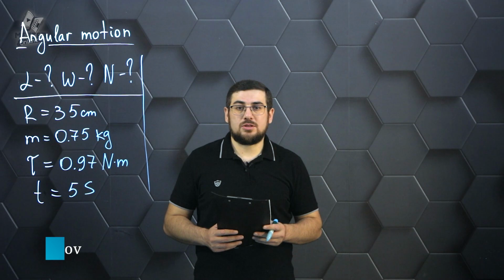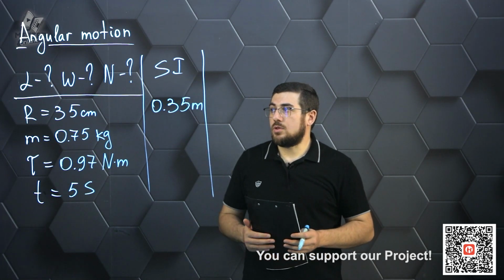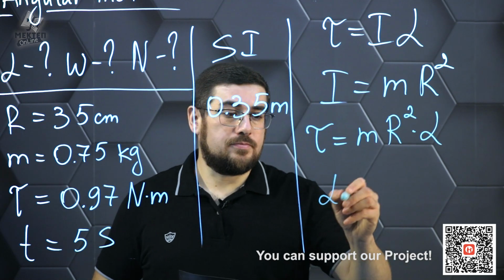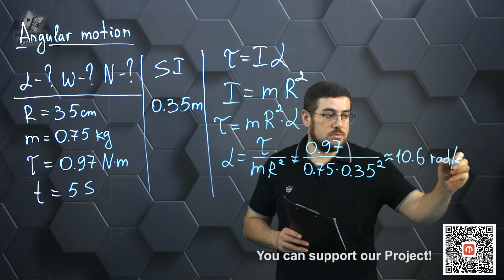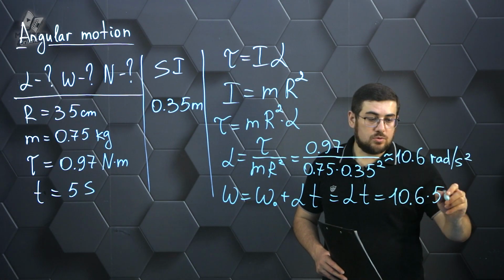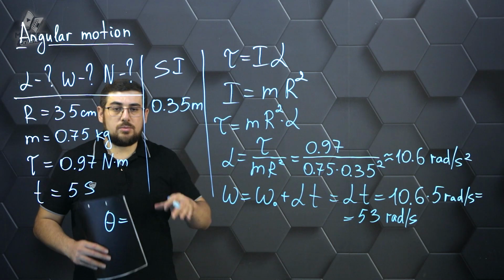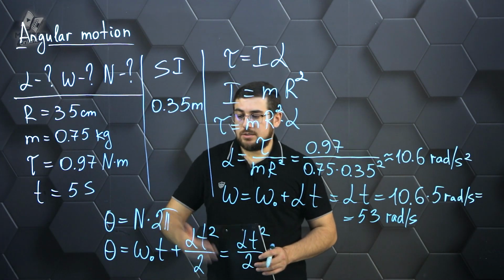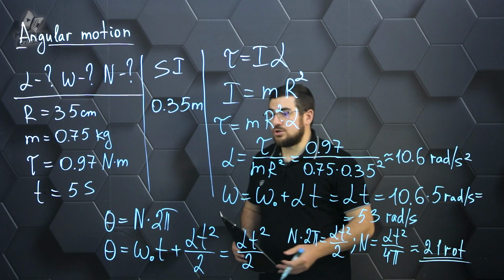Angular motion. Part 4.